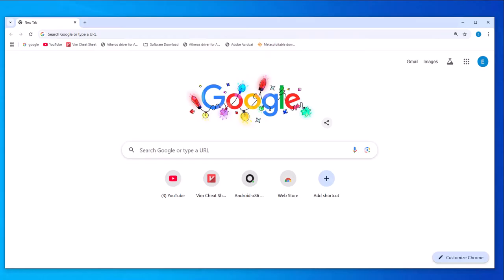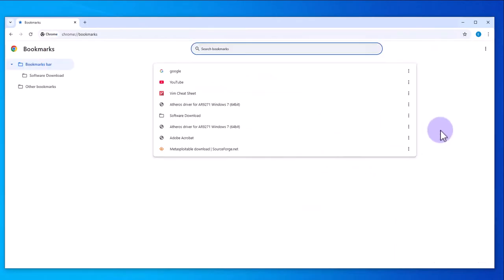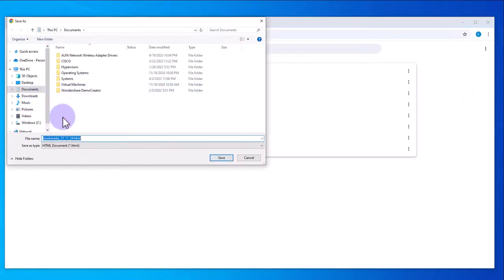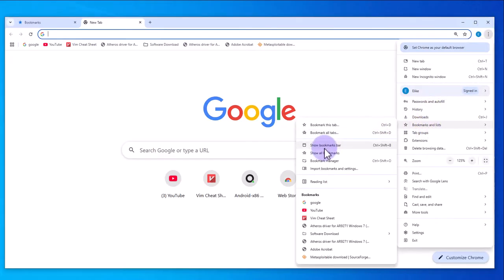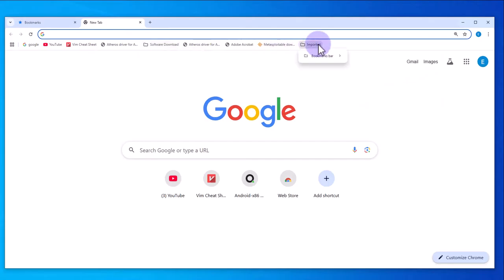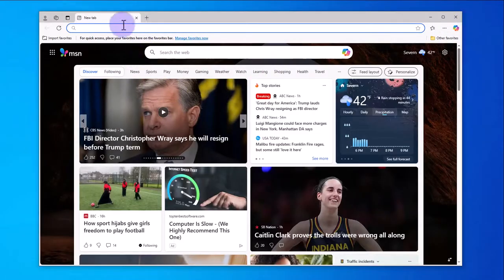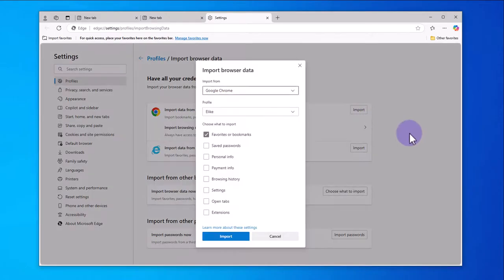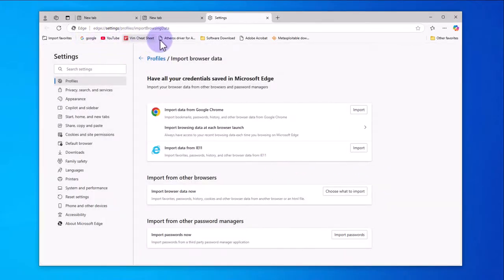How to Export Chrome Bookmarks | How to Backup Chrome Favorites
Learn how to export Chrome bookmarks in seconds! This quick tutorial will show you the easiest way to export your Chrome bookmarks and save them for later use. Whether you're switching to a new browser or just want to keep a backup of your bookmarks, this method is fast, easy, and reliable. Follow along and you'll have your bookmarks exported in no time!